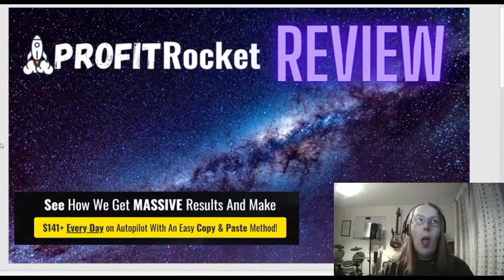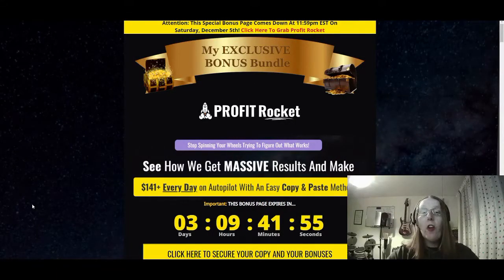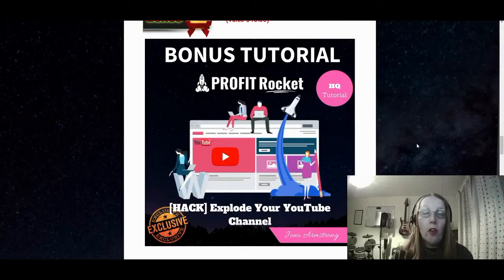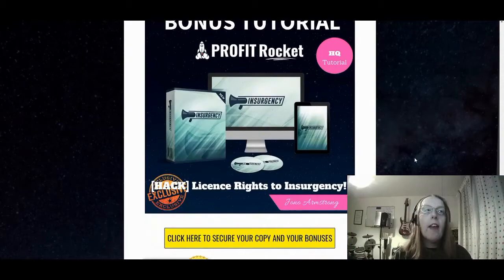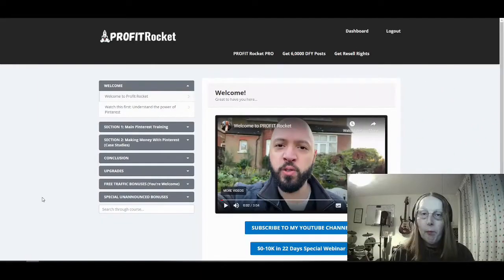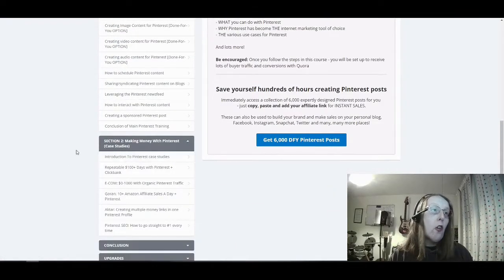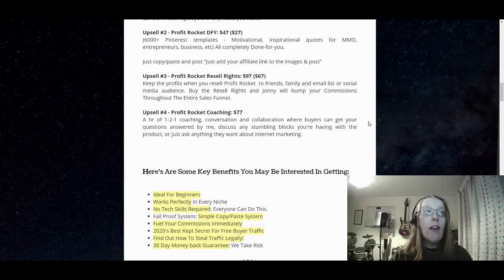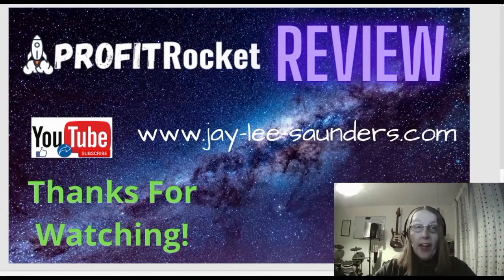Profit Rocket Review + 🎀 EXCLUSIVE 🎀 BONUSES [Harness The Power of Pinterest]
Thanks for checking out my Profit Rocket review.

30 Day Money Back Guarantee

Why Profit Rocket?

Profit Rocket will teach your list how to harness the organic power of Pinterest to make thousands of dollars a month – no mailing list, social media experience, or product development necessary!

Profit Rocket contains ONE HOUR of over-the-shoulder training and FIVE VIDEO CASE studies from leading internet marketers who’ve made up to five-figures in the past month with Pinterest.